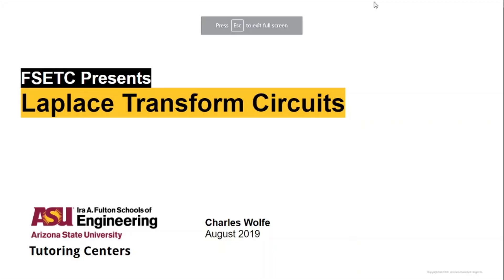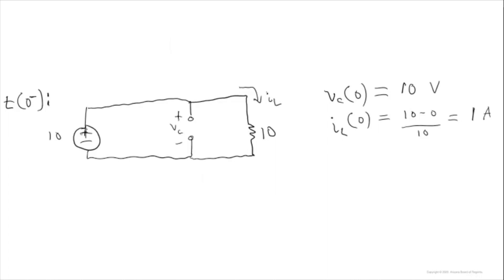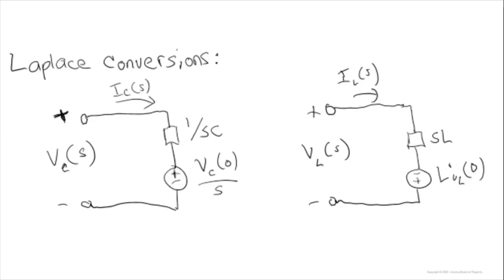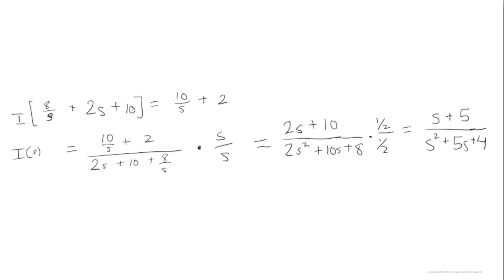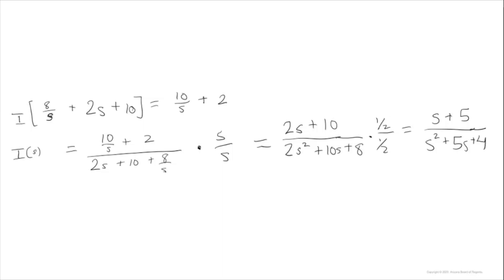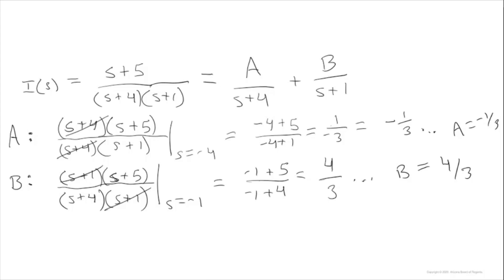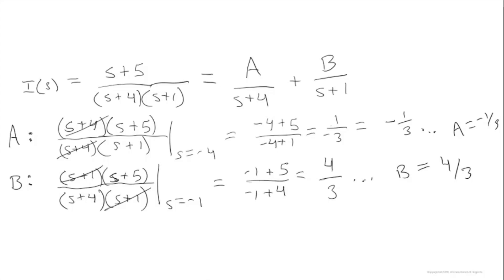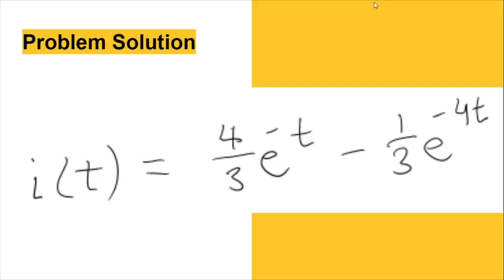EEE 202 - Laplace Circuits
This video contains an explanation and examples of Laplace Circuits from the course EEE 202 at Arizona State University.